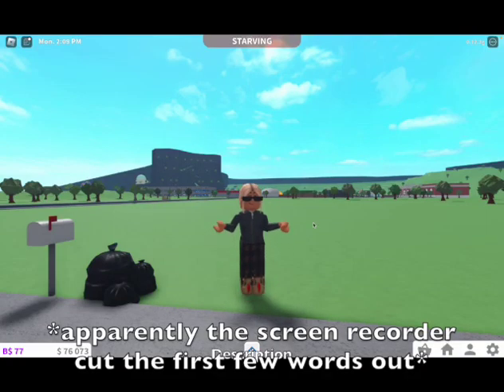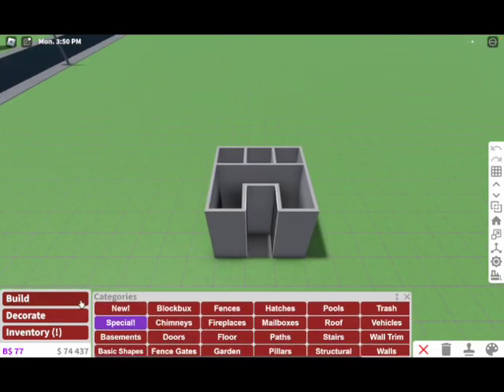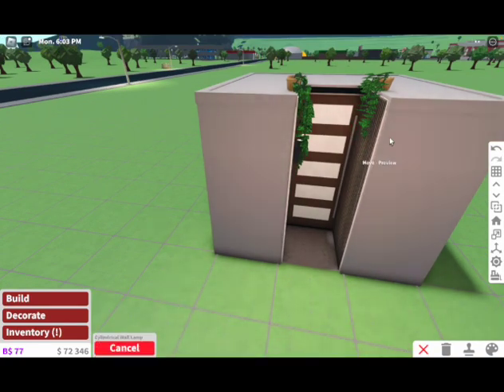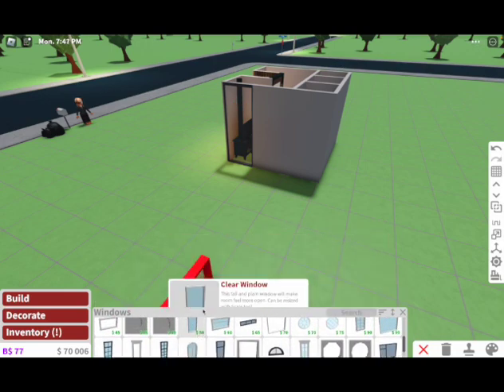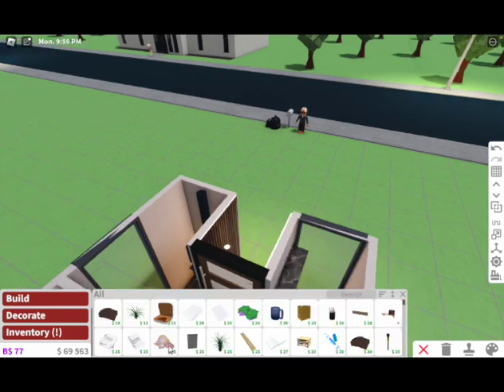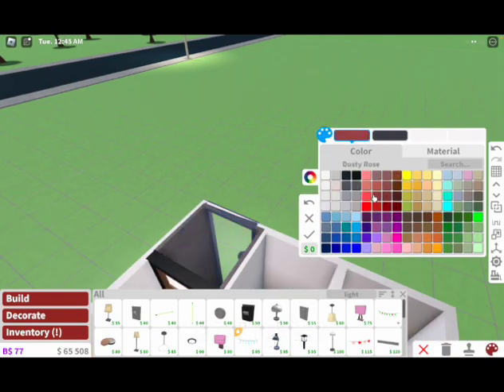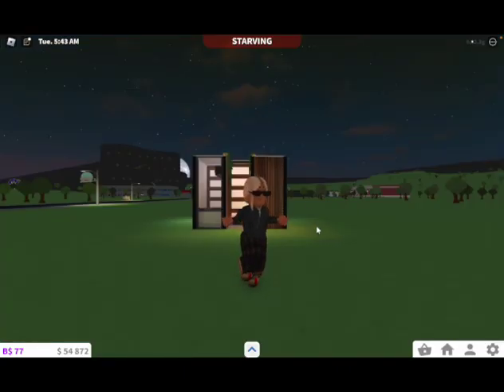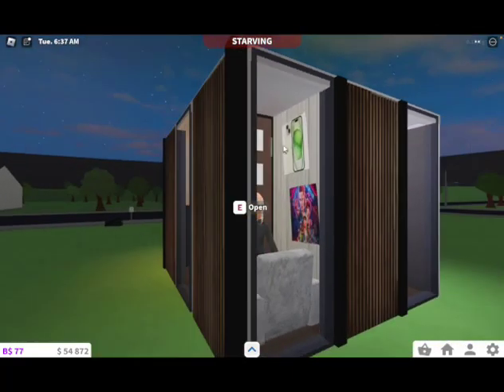Building a 1X1 ROOM house in BLOXBURG (idk why the actual size of the video is tiny)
I built a house in Bloxburg but each room was 1x1 block. Each room was very tiny and hard to build because all of the walls were in my face lol.